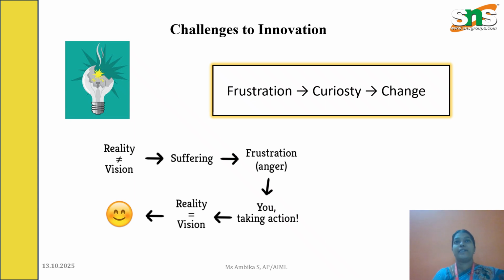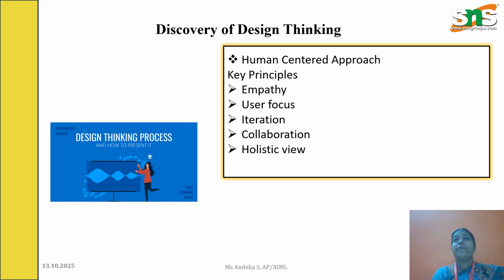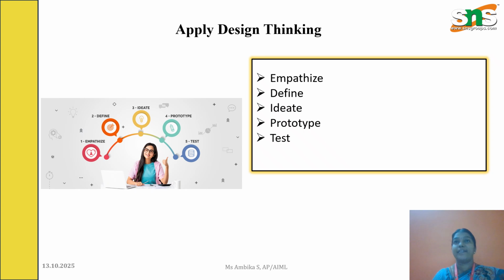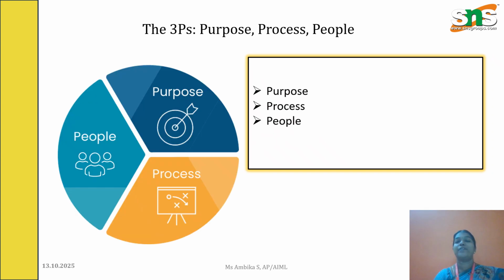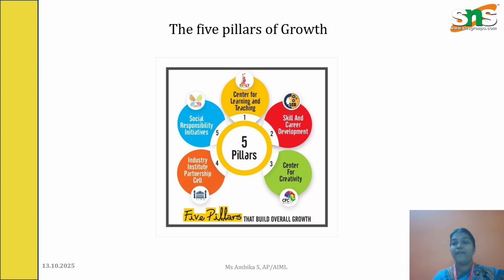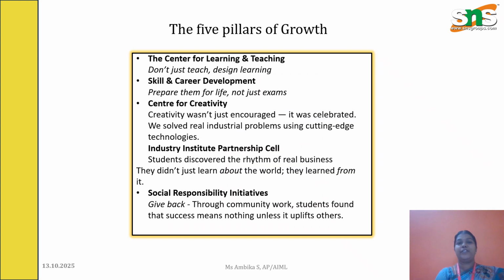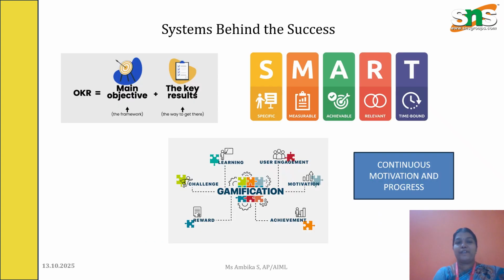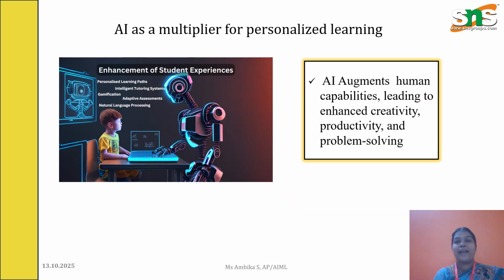The SNS Road Map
This Road map represents the SNS institutions Main goal , includes 3P culture, core competencies, Design Thinking framework, 5 Pillar strategy. Through Smart OKR, gamification we achieve our  goal.